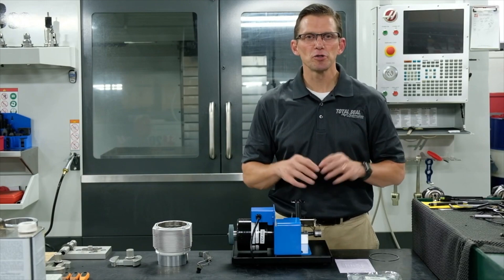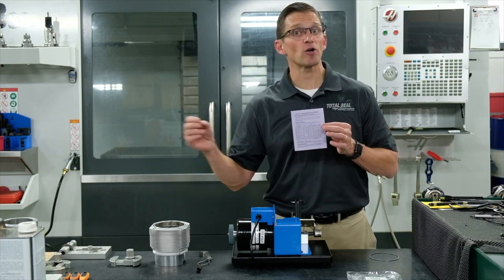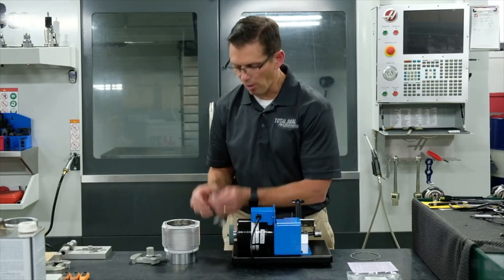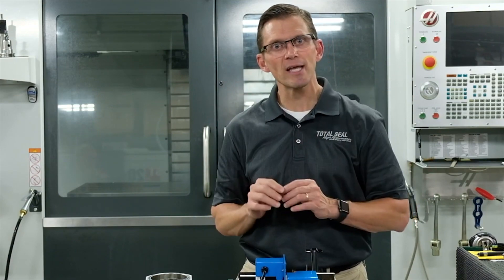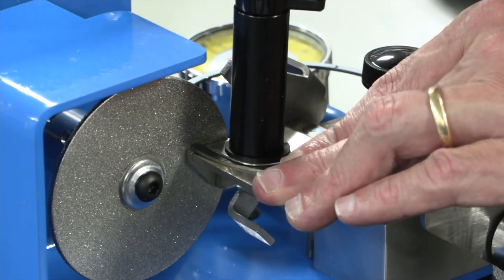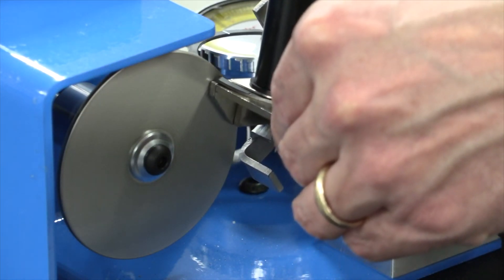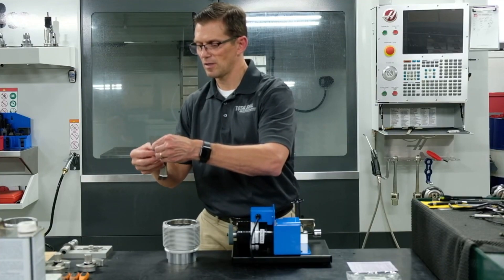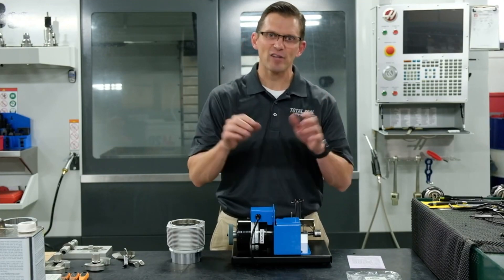Piston Rings 101 - Part 3 - Ring End Gaps & File Fitting Piston Rings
In part 3 of the Piston Rings 101 video series, Lake Speed Jr. shows us how to determine the proper piston ring end gap and how to file fit the piston ring to achieve the proper end gap. Filmed on location at LN Engineering, this video details using the end gap factor chart to calculate the proper end gap for each engine application (there's a difference between a naturally aspirated engine and turbocharged engine). Lake also demonstrates the use of a ring squaring tool, feeler gauge and power ring filer.